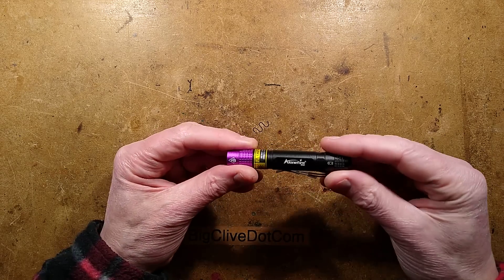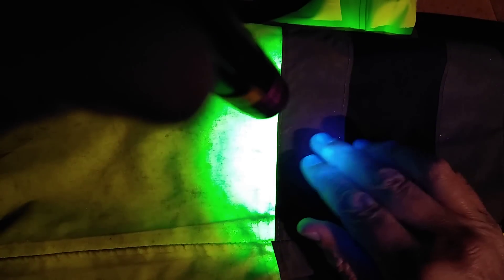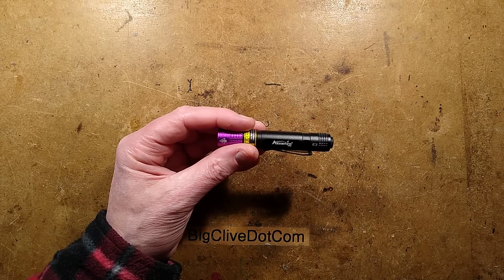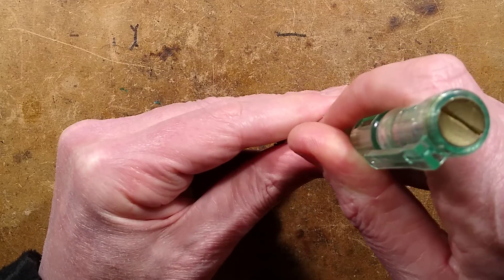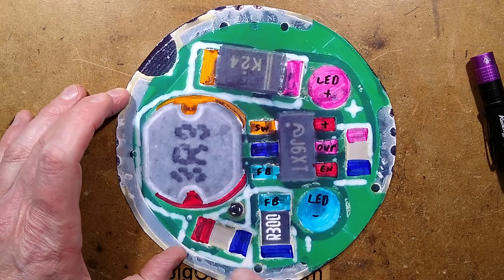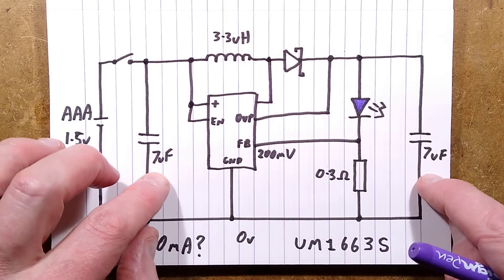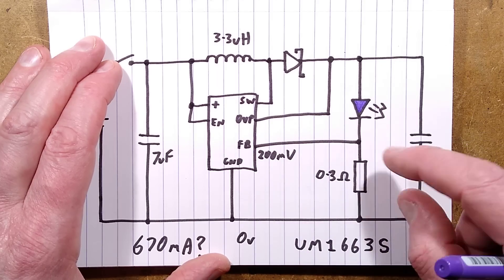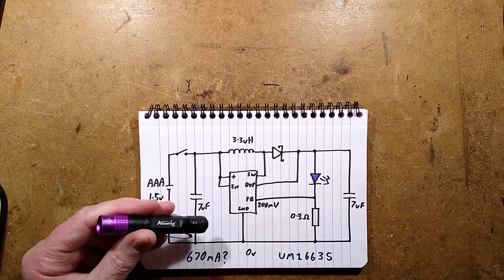Taking apart a very nice real-UVA flashlight (365nm)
I wasn't expecting this to actually be a proper 365nm blacklight device, so when I tested it, it was a very pleasant surprise.  Definitely NOT the sort of thing you want to shine on hotel beds.

One of the biggest effects for me was seeing my hi-viz clothing glow brightly without the usual purple reflection from the reflective tape.  It really makes the LED phosphors pop too.

The circuitry is a nice simple boost converter with current sensing.

Here's a link to the AliX listing I bought the light from.  They do two versions.  The deep violet 395nm and the proper blacklight UVA 365nm.

As always, I recommend using PayPal as a security layer when buying from AliExpress to avoid handing over card details.